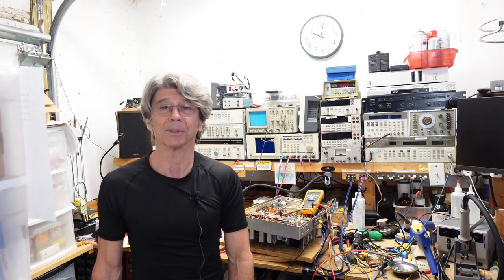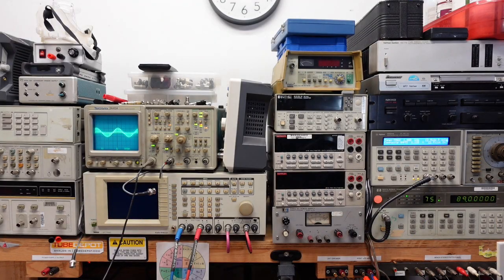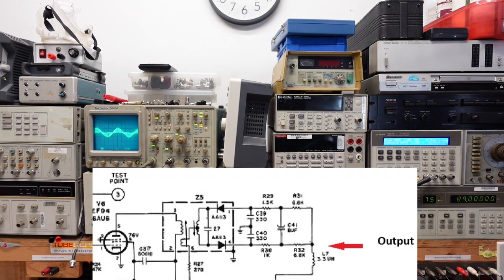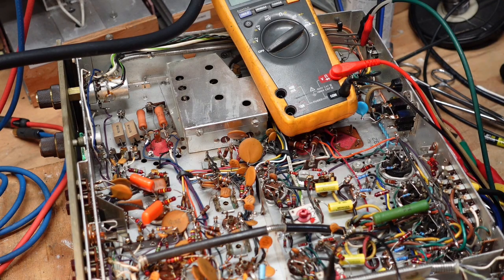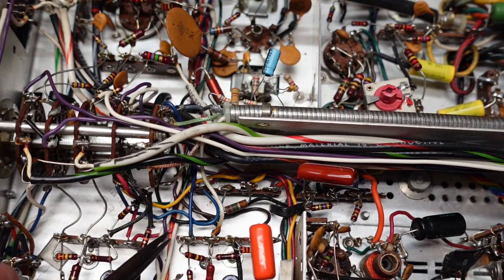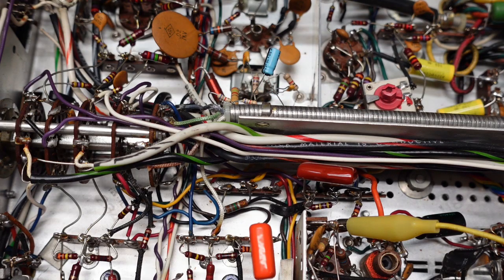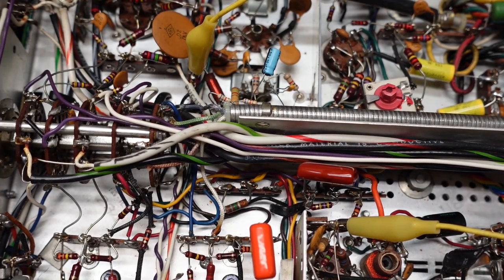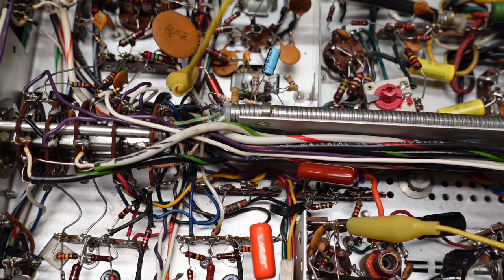Fisher 400 No FM Repair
This vacuum tube receiver was brought to me with no FM operation in either mono or stereo modes.  Pretty odd issue was found and corrected.